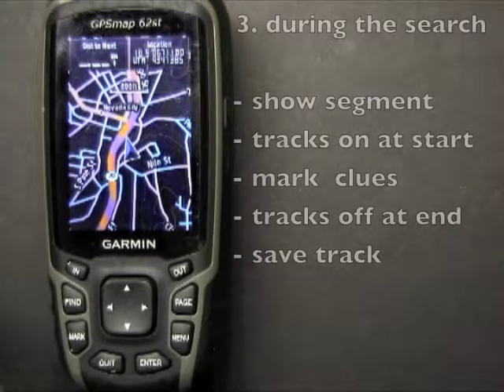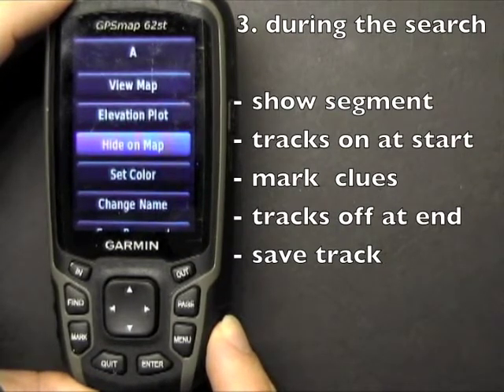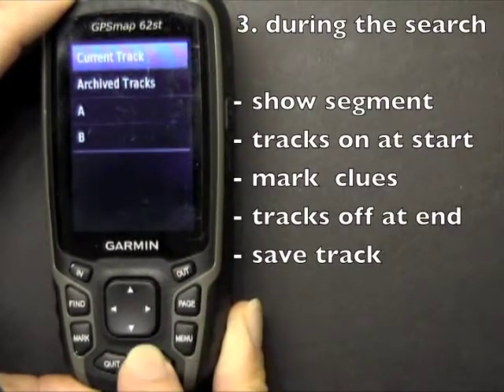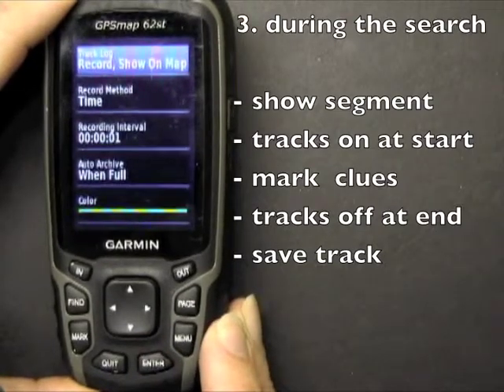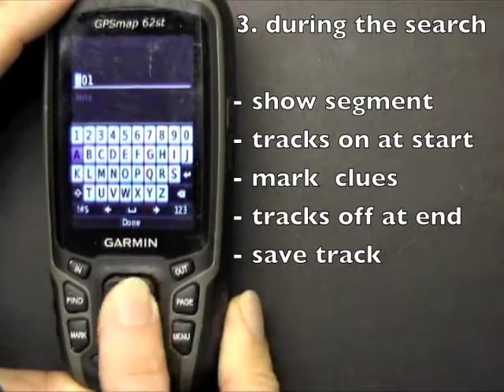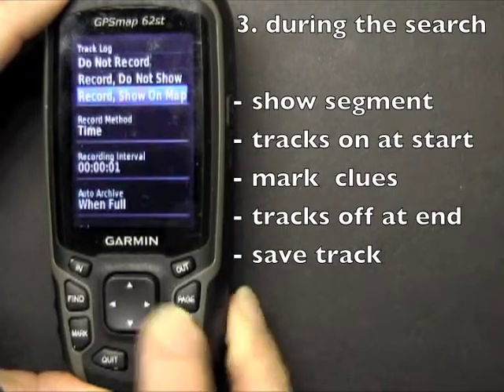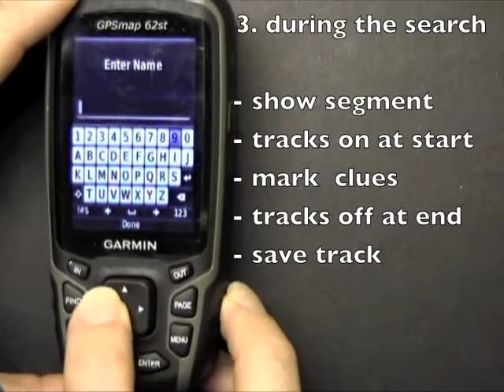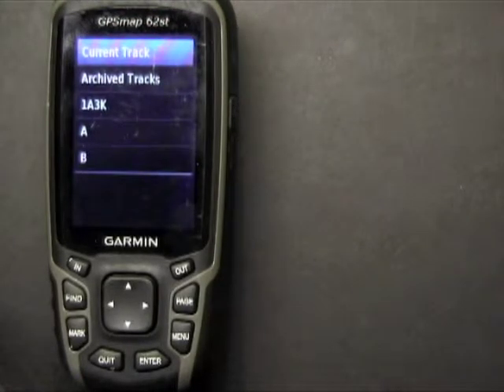garmin 62 putting it all together part2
Part 3: During the search - 0:00
  Show search segment on map - 0:06
  Turn tracks on - 1:12
  Mark a clue or other waypoint - 2:26
  Turn tracks off - 3:27
  Save track with correct name - 3:57
Part 4: At IC, after search - 5:20
  Give GPS to IC for download - 5:28